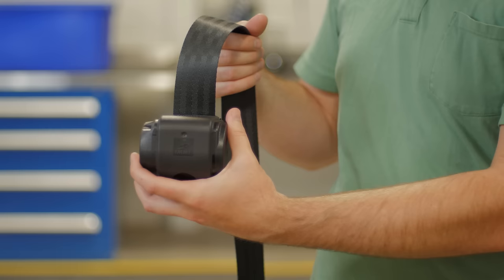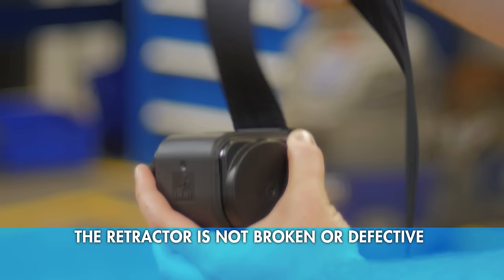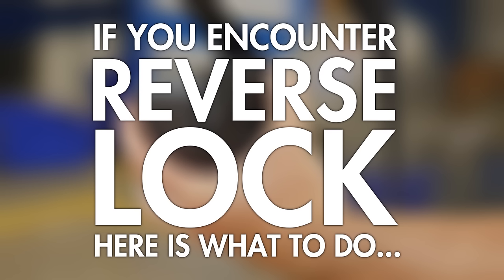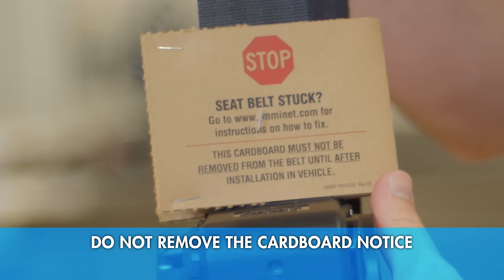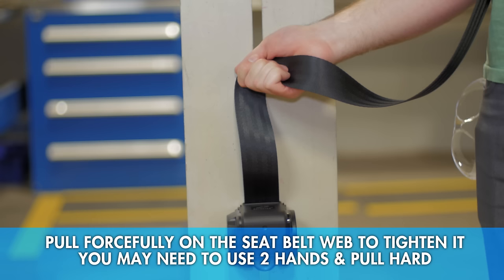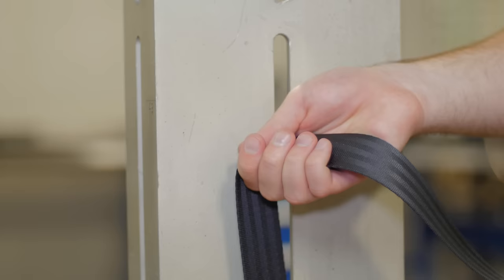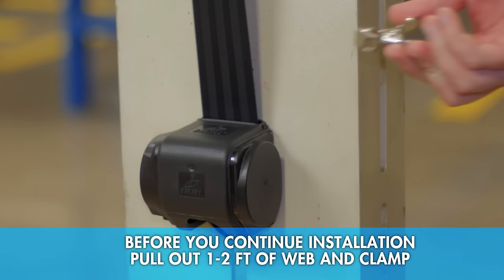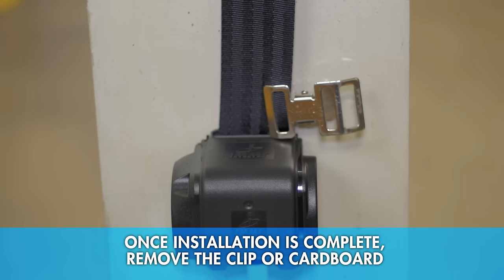Seat Belt Stuck? - How to Undo Reverse Lock on a Retractor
If you have ever had a stuck seat belt retractor, this video will show you how to unlock the retractor to get the belt moving again.  This fix is designed for commercial truck seat belts but may work on other seat belts in other vehicles.